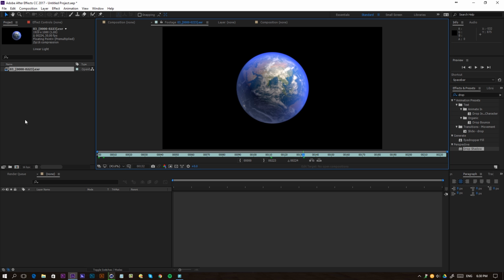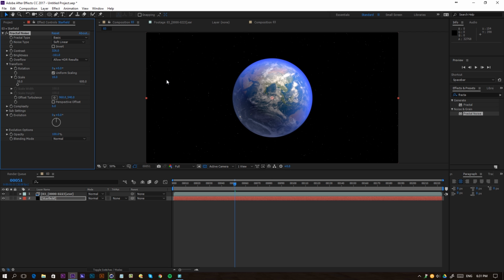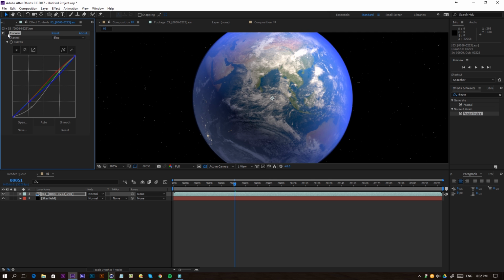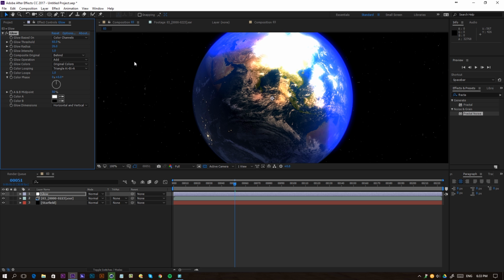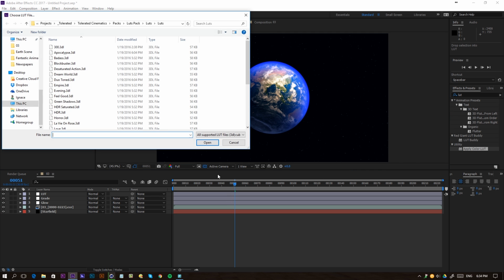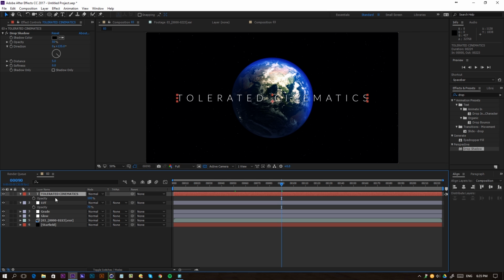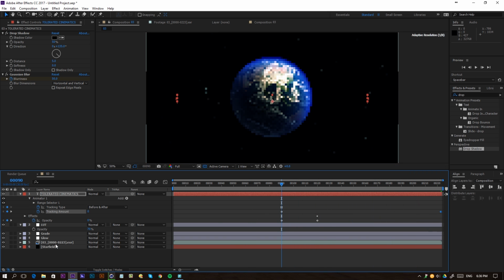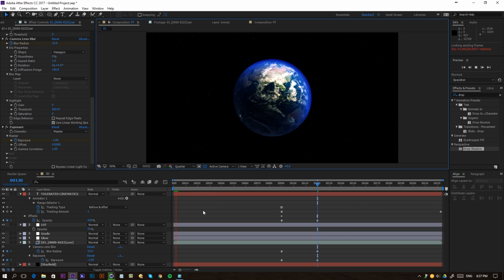Create a Cinematic Earth Intro in After Effects - TUTORIAL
Earth intro with After Effects & Cinema 4D.

Host & Creator
Ignace Aleya